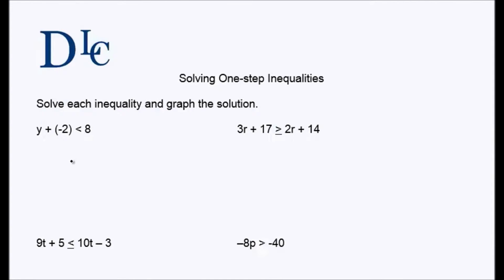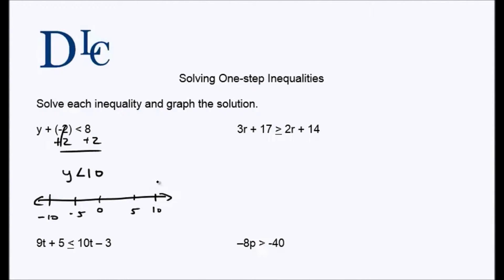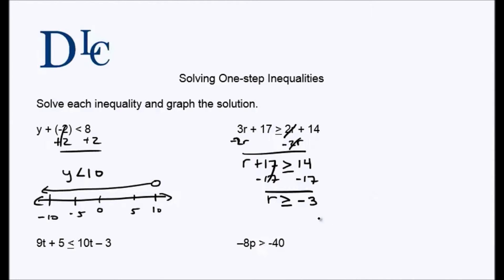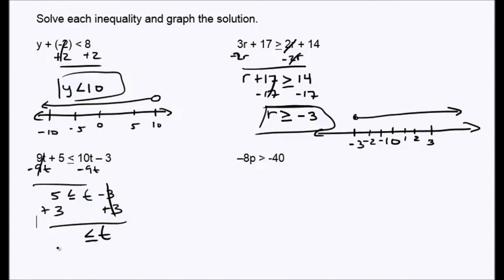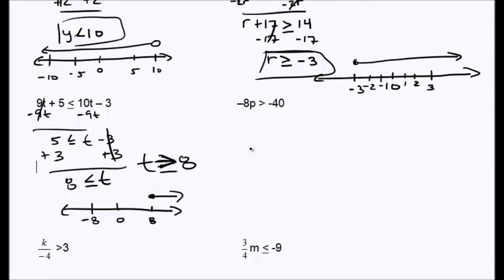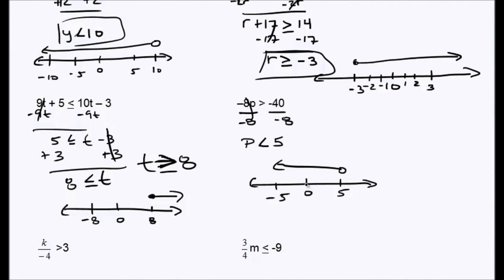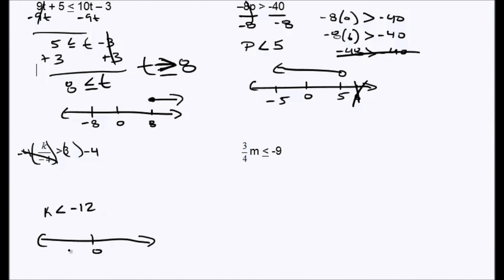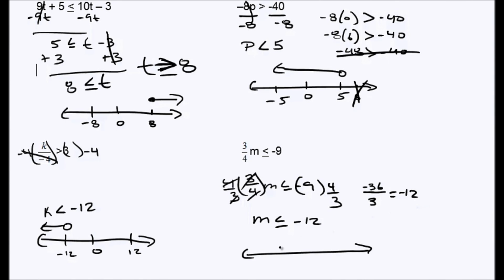Solving One Step Inequalities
Algebra Basics. Solving One Step Inequalities. Concept and Examples.